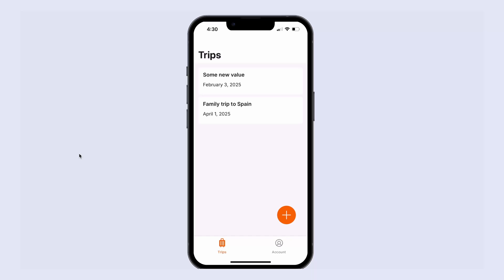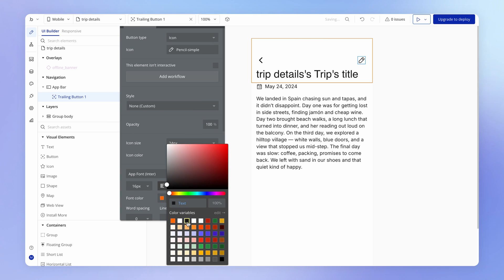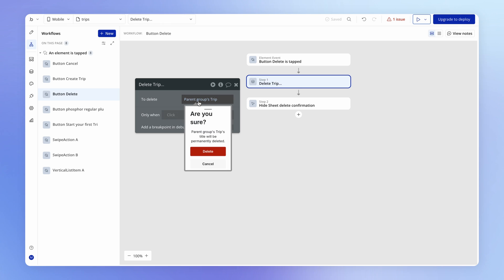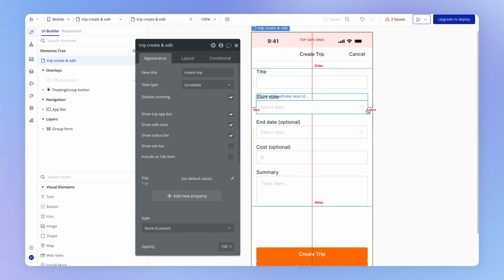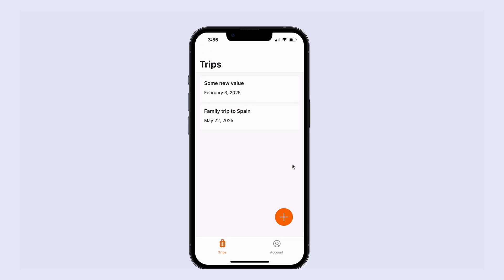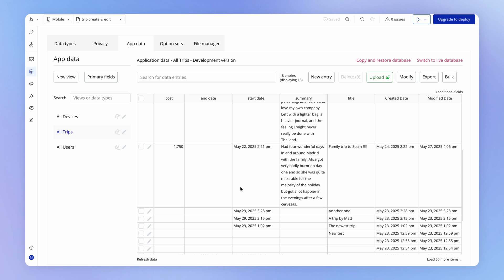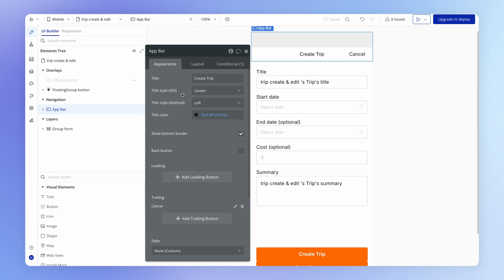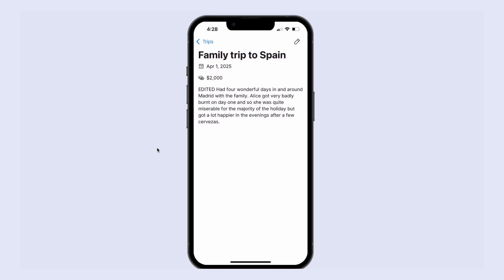Editing data (Lesson 3.1)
In this lesson we’re going to learn how we make changes to data that already exists in our database, as well as how to do this within a form which we’re already using to create data.

00:00 Configuring the “edit trip” form
09:33 Making changes to data
10:45 Input initial content
14:19 Conditional formatting for edit mode